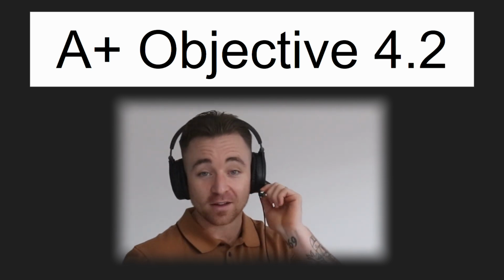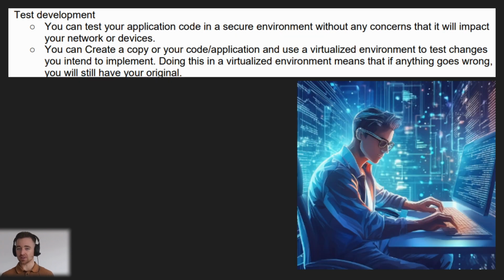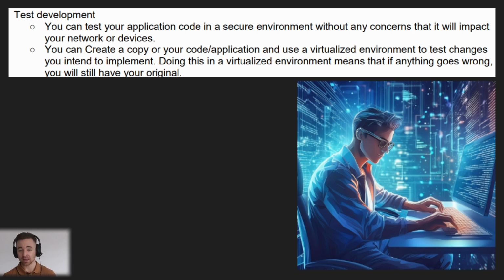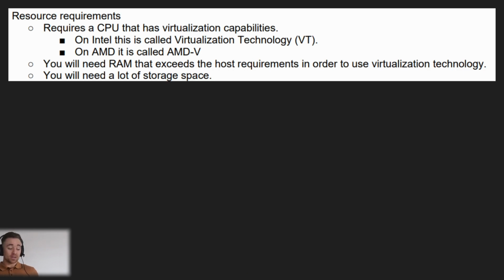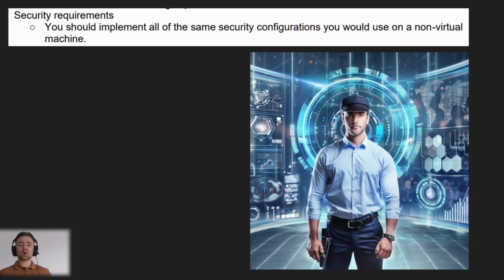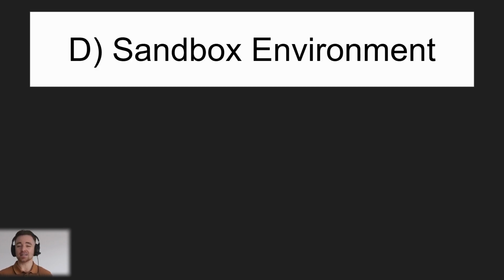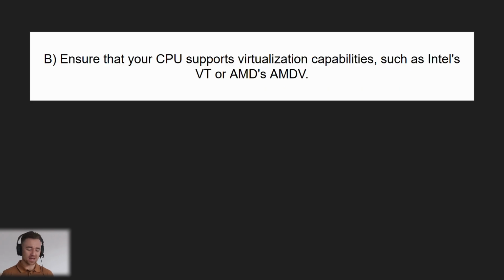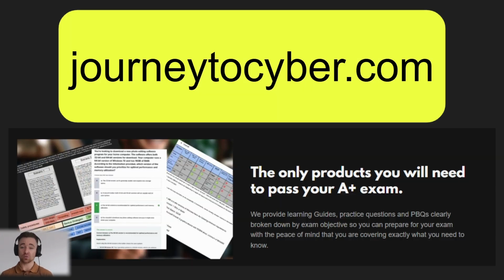A+ 1101 course with exam questions | Pass the A+ with this course | 4.2 - Client-side virtualization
This video delves into client-side virtualization, a crucial concept for the A+ 1101 exam. We'll explore its purpose, benefits, and key considerations.
Want to get your 1101 resources? Head over to journeytocyber.com

Key topics covered include:

* Client-Side Virtualization Fundamentals: Understanding the role of virtual machines (VMs) and their applications in sandboxing, software/OS testing, and application virtualization.
* Legacy Software Compatibility: Utilizing VMs to run legacy applications or operating systems (OSes) that might not function on modern hardware.
* Cross-Platform Virtualization: Examining how VMs facilitate running applications designed for different operating systems on a single physical machine.
* Resource Considerations: Understanding the hardware requirements for running VMs effectively on client-side machines.
* Security Implications: Examining the security considerations associated with client-side virtualization environments.

By mastering these aspects of client-side virtualization, you'll gain a deeper understanding of this technology and its role in modern IT environments, preparing you for the A+ exam and beyond.